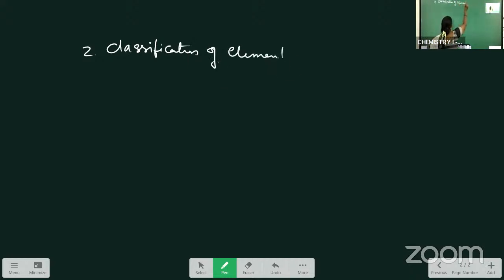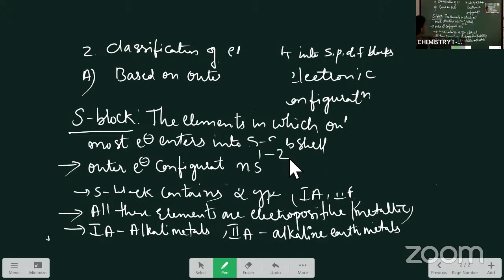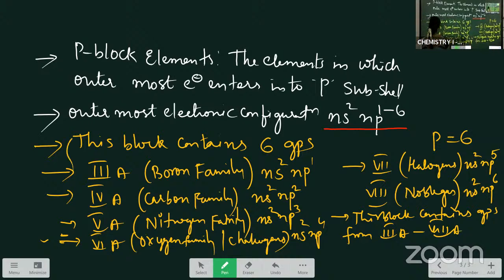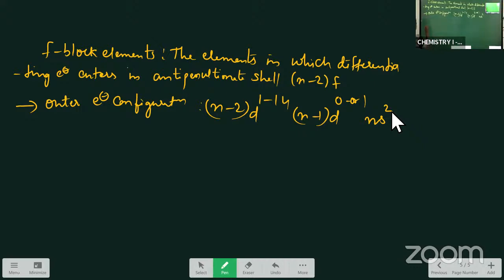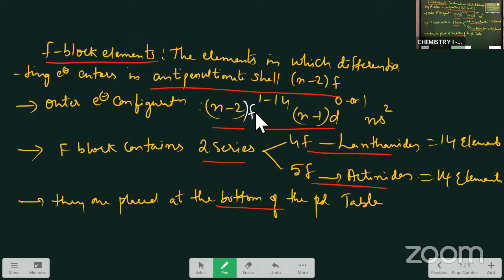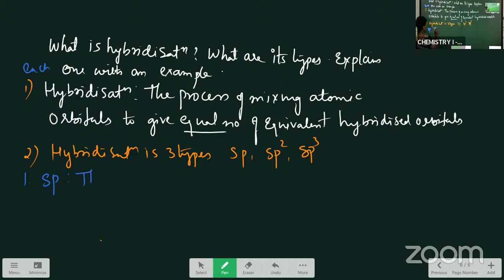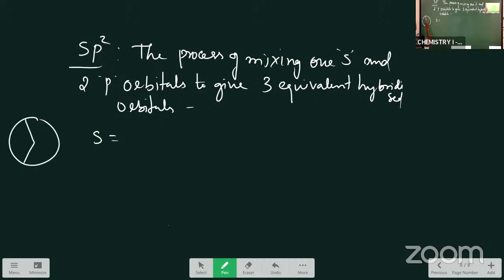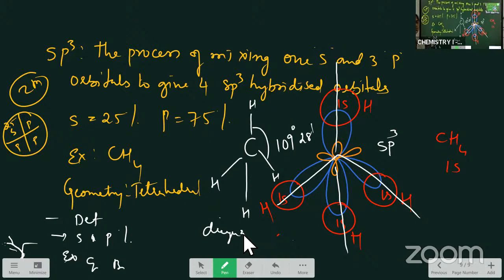Chemistry I - Siasat-MS Intensive Supplementary Coaching 24-05-23